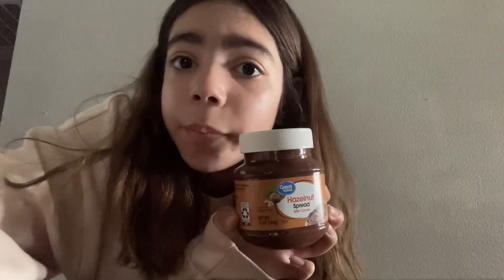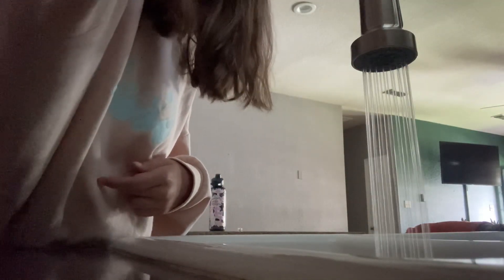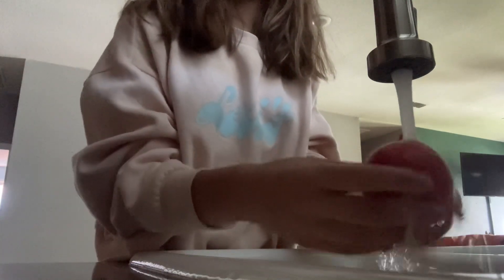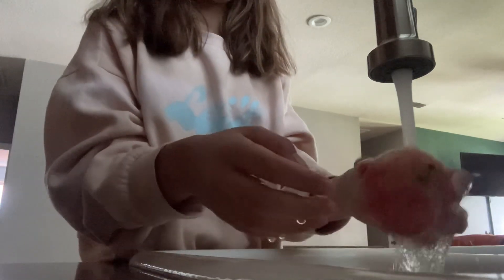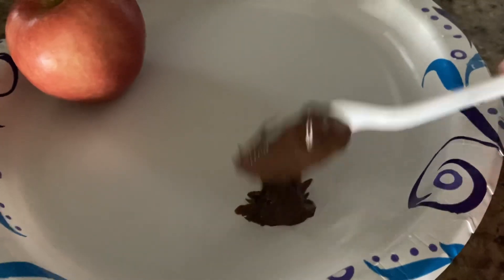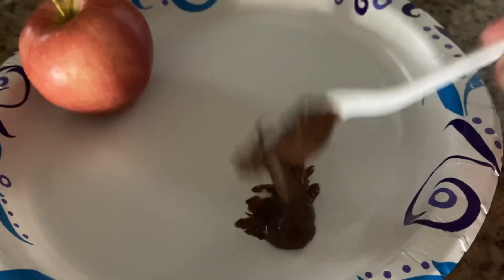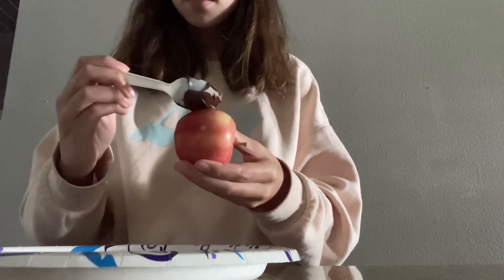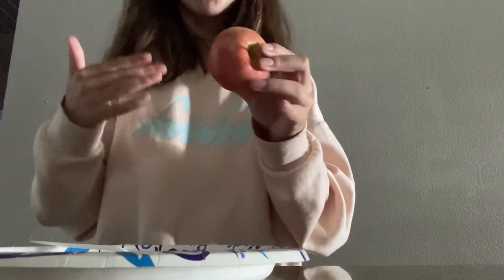Making My Favorite Snack! 💗❤️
Includes: Apple Nutella Spoon Plate.